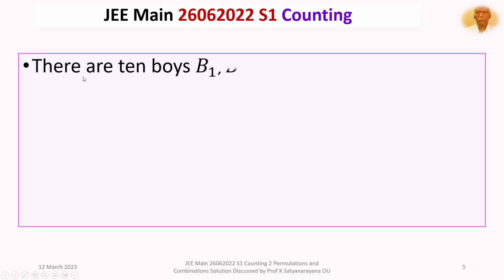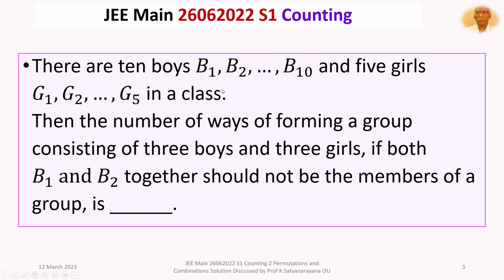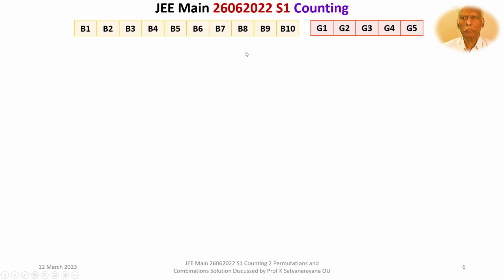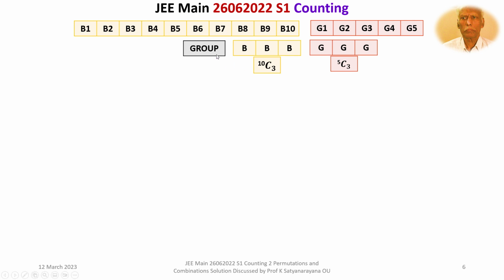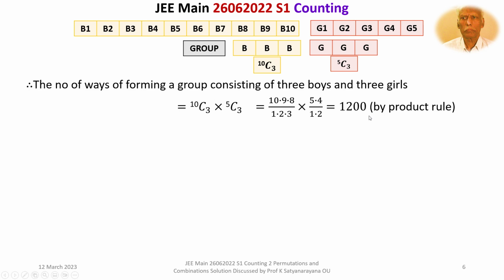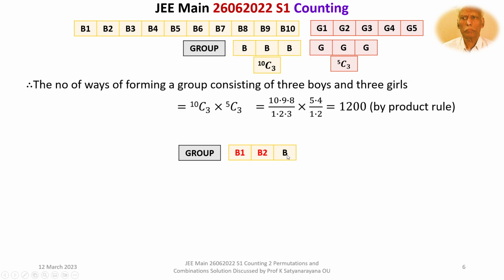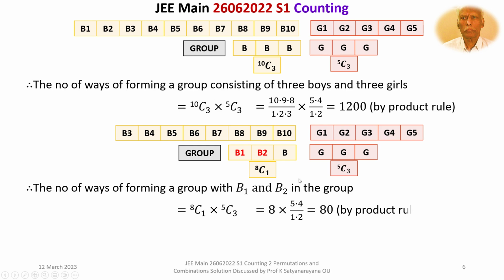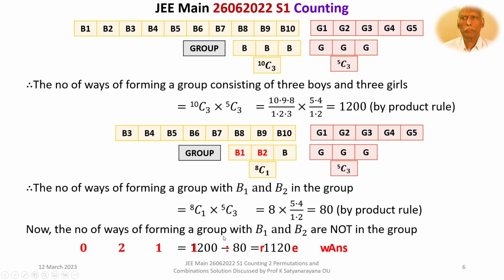JEE Main 26062022 S1 Counting2 Permutations & Combinations Soln Discussed by Prof K Satyanarayana OU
The solution of a problem from the section Permutations and Combinations, that appeared in JEE Main held on 26062022 S1, is discussed in detail.
The problem is based on the concept of Counting which uses product rule of counting.